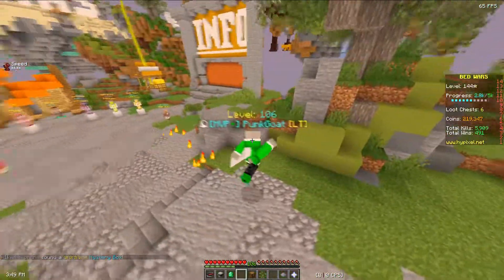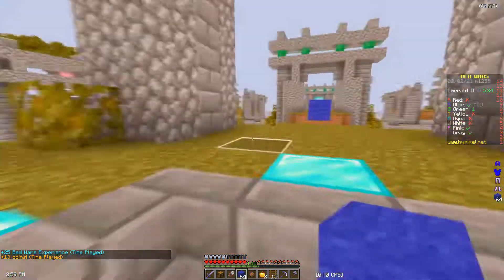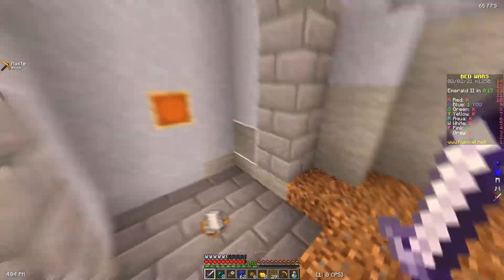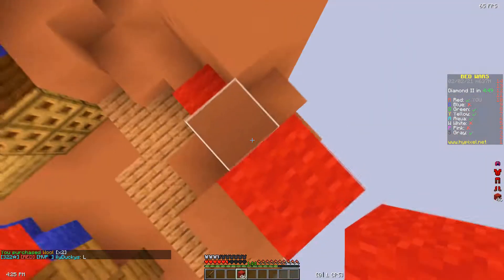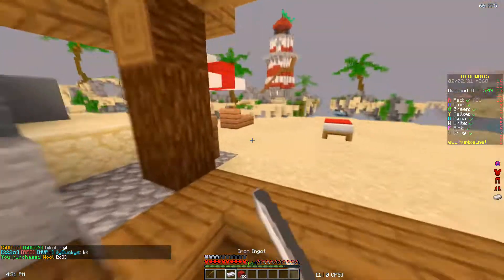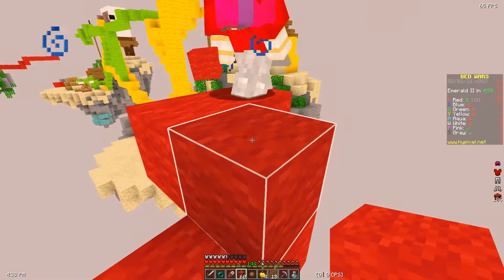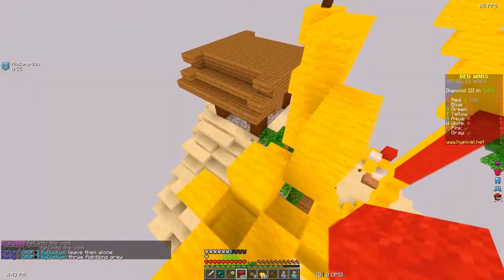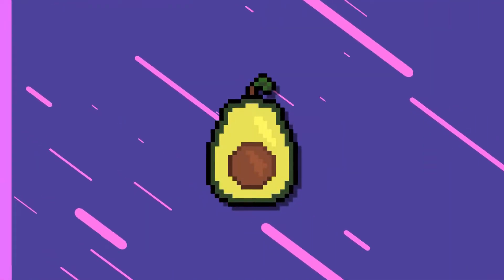bedwars but with the 1.14 default textures (in 1.8.9)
I had a clutch at the end. (1v2v2) and possible 16 fireballs. I have other plans for videos similar to this, but I'm not going to spoil those.